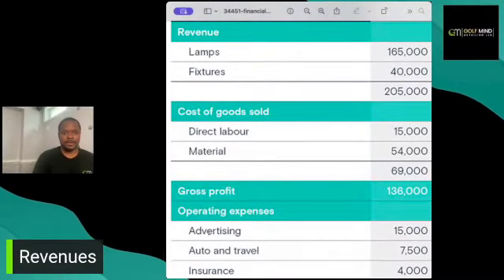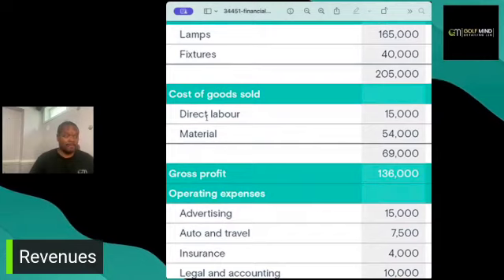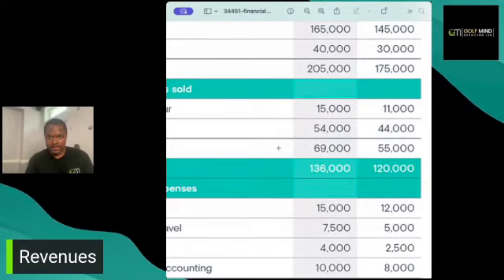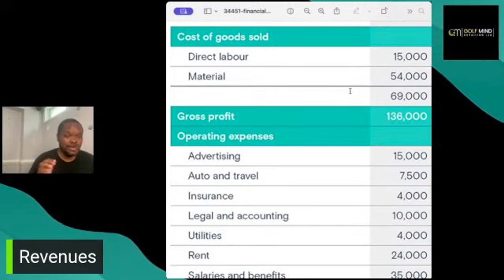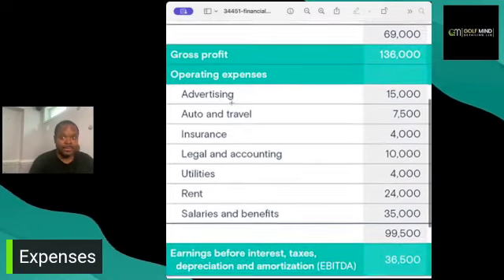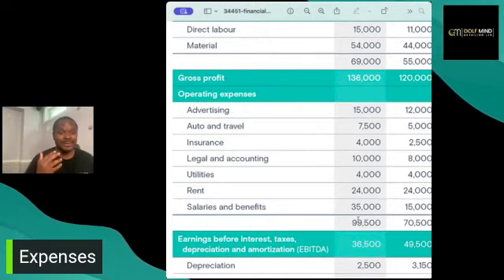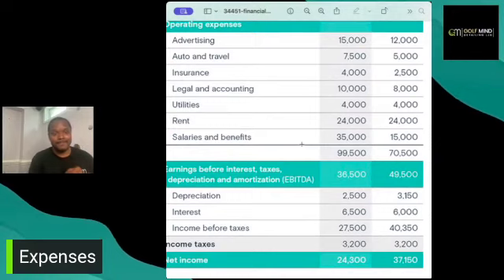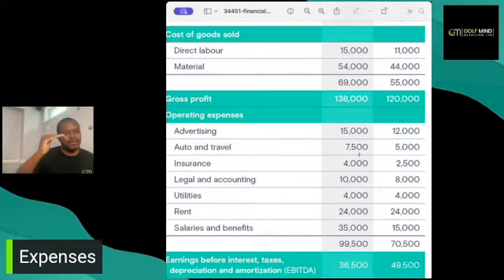What is an Income Statement? Learning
Taking my time learning about the income statement and the challenges that come with it but I'm getting it slowly but surely

Welcome to "Golf" "Mind" "Detailing"- where its all about the details that maek life enjoyable and fulfilling. Join me on this journey as we explore the intricacies of golf, delve into the depths of personal growth, and uncover the beauty of automotive detailing

The Power of the Details: At Golf Mind Detailing, we believe that lifes magic lies in the details. Whether its the precision of a well-executed golf swing, the clarity of a focused mind, or the immaculte finish of a perfectly detailed car, its the little things that make all the difference. By paying attention to the details, wwe elevate our experiences, enrich our lives, and find joy in the journey.

More Than Just Detailing: While auto detailing is a paasion of mine, this channek is about sharing my journey, my insights, and my experiences with you, my valued audience. Yes, we'll talk about the intricacies of auto detailing- from paint correction techniques to ceramic coating applications- but we'll also delve into deeper topics that touch our lives on a personal level.

Golf: A Metaphor for Life: Golf serves as a metaphor for the journey we're all on- a journey of growth, discovery, and self-improvement. As we navigate the fairways and greens, we'll learn valuable lessons about patience, perserverance, and the power of mindset. Together, we'll celebrate the victories, learn from the challenges, and embrace the journey with open hearts and open minds.

The Philosphy of Learning and Teaching:
One of the guiding principles of Golf MInd Detailing is the belief that " We Learn to Teach and Teach to Learn". By sharing our knowledge,insights, and experiences with others, we not only help them grow but alsodeepen our own understanding and mastery. Through meaningful conversations, collaborative learning, and a spirit of generosity, we'll create a community where everyone has the opportunity to learn, grow and thrive.

Don't hesistate to reach out- I'm here to support you every step of the way.

Thank You for Being Here: Thank you for choosing Golf Mind Detailing as your source of inspiration, education, and entertaiment. Togther, let's drive deep into the details of life and discover the magic that lies within.